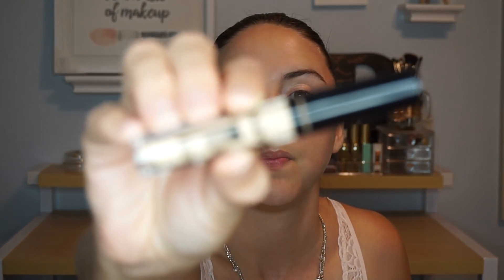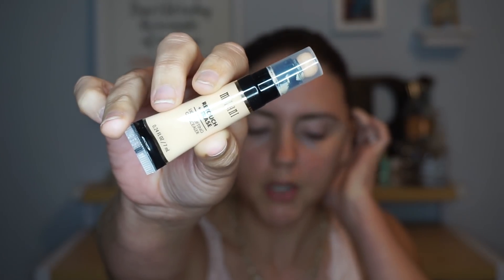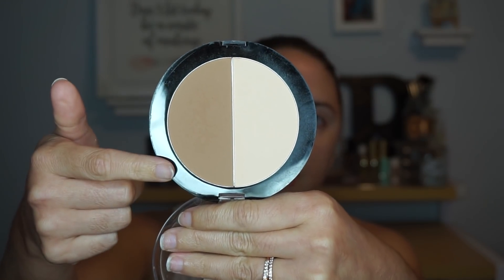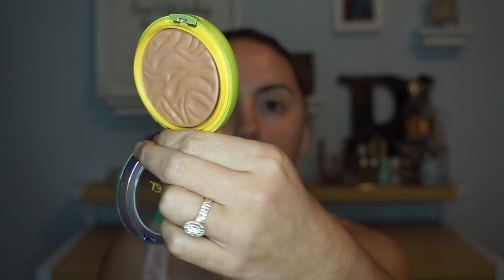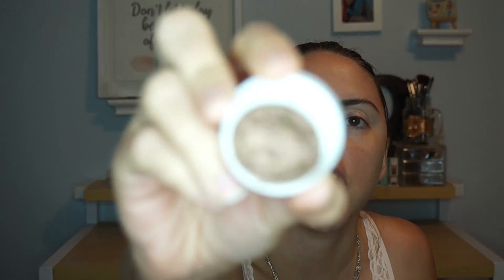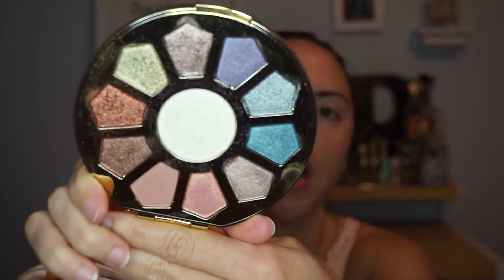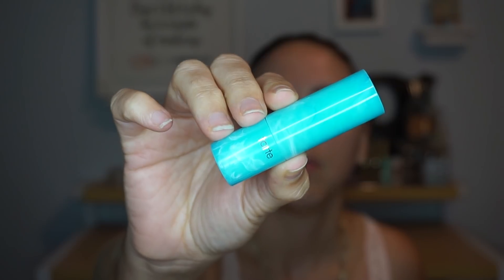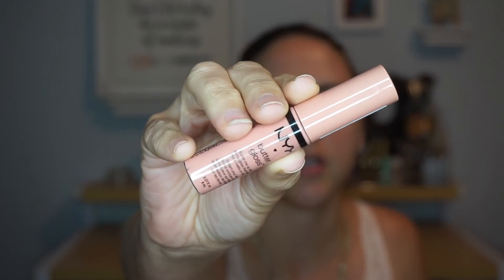Project Pan 2018 | Brianna Mae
Hi everyone! Thank you so much for stopping by my channel :) I wanted to try out a new series and thought Project Pan would be perfect!

Products:
e.l.f. - Hydrating Primer
Tarte - Poreless Primer
Physician's Formula - The Healthy Foundation
Anastasia of Beverly Hills - Stick Foundation
NYX - HD Concealer
Milani - Retouch and Erase Concealer
Kat Von D - Lockit Translucent Powder
Wet N' Wild - Megaglo Contour Palette
Physician's Formula - Butter Bronzer
Pixi X Aspynovard - Highlight (Santorini Sunset)
Tarte - Blush (exposed)
ABH - Subculture Palette
Colourpop - Eyeshadow (nillionaire)
Tarte - Make Believe in Yourself Palette
Milani - Lipstick (naturally chic)
Tarte - Lipstick (sunkissed)
Buxom - Lipgloss (white russian)